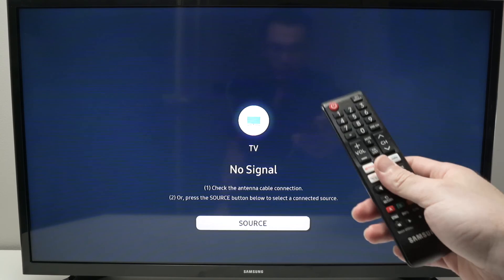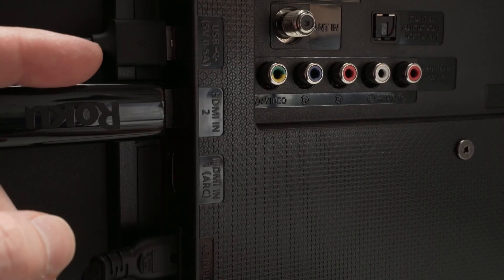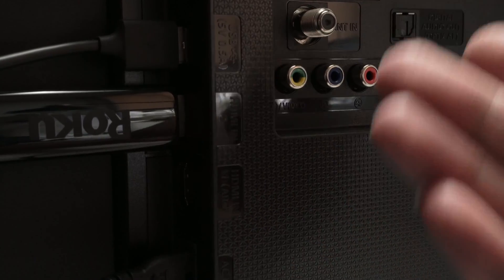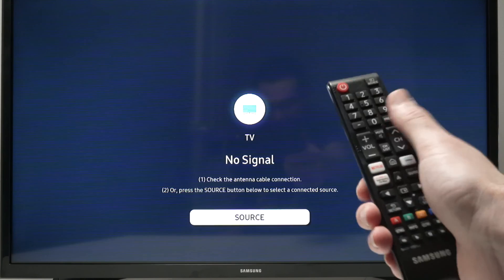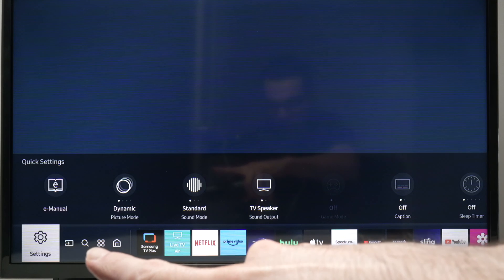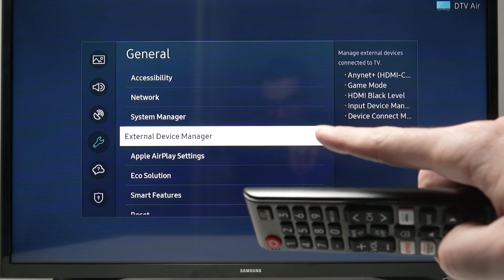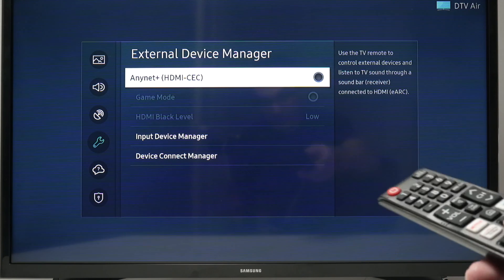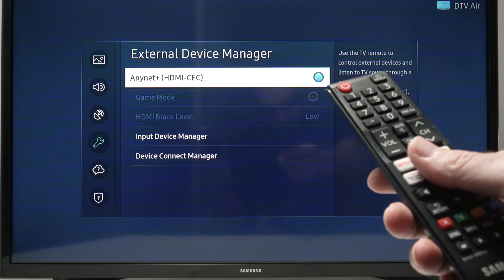How to Turn ON Anynet+ (HDMI-CEC ARC) on Samsung Smart TV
Step by step tutorial on how to switch ON the HDMI CEC ARC or Anynet+ on your Samsung smart TV.